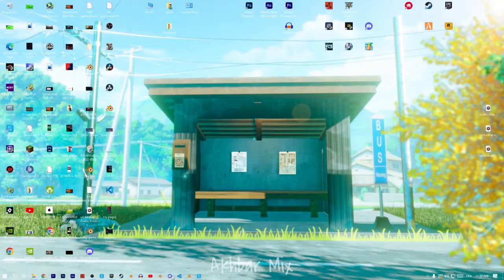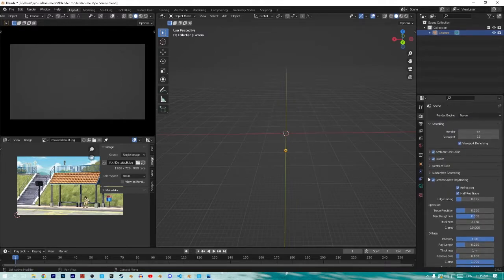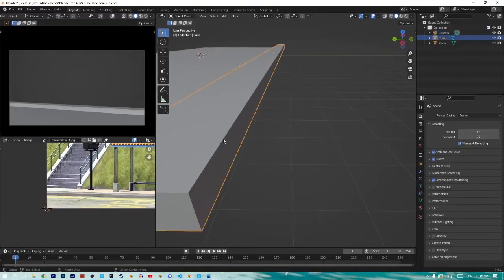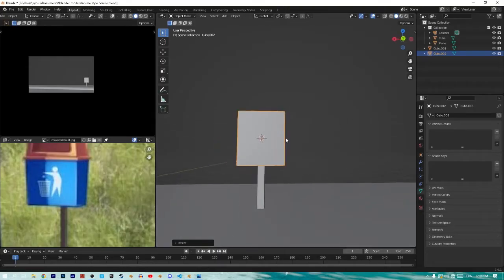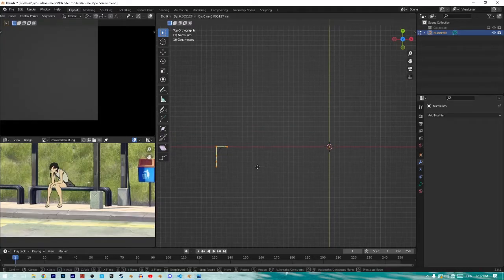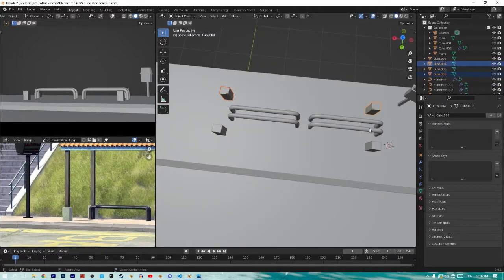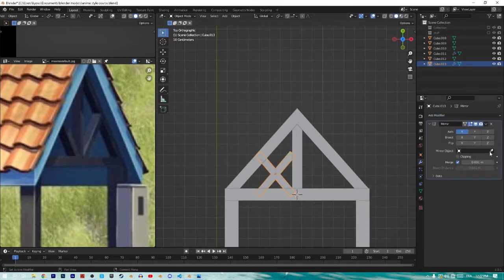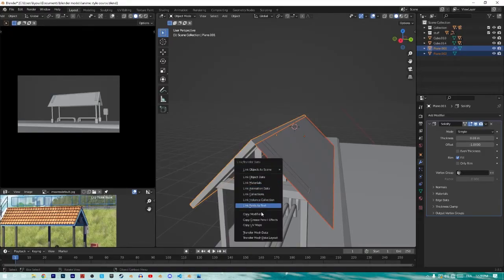Blender Anime Style Course For Free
:Gumroad Asset Models
refrence image :
انا حلمي الوحيد ان تكون قناتي مفيدة لأي شخص يدخل لها و ينسى كل مشاكله شكرا لله تم لكم تم لليوتيوب